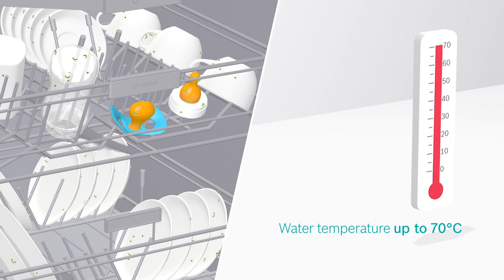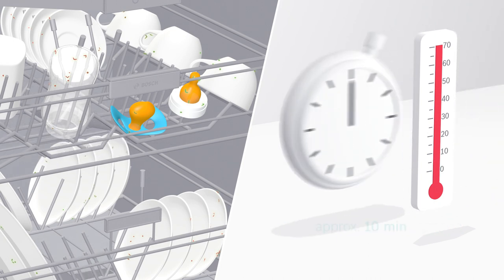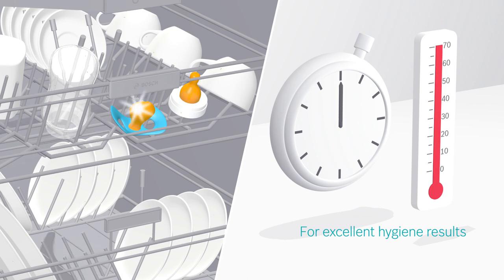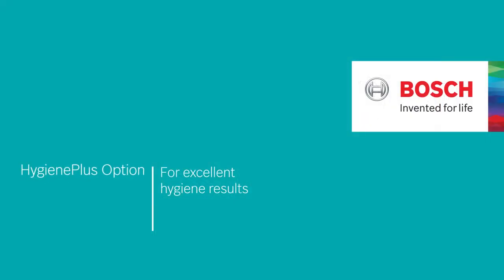Bosch HygienePlus Dishwashing Programme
HygienePlus helps improve hygiene and safety by increase the rinsing temperature to 70C achieving the highest level of hygiene. Giving you maximum peace of mind.